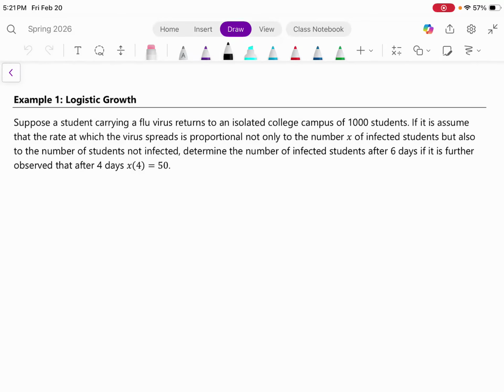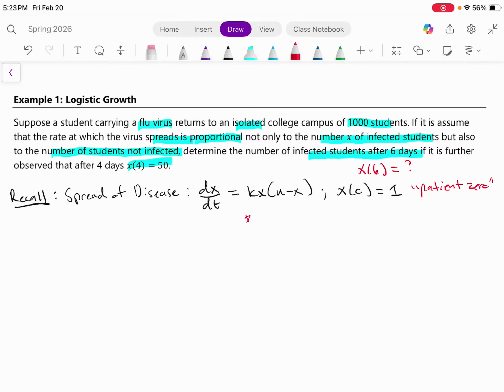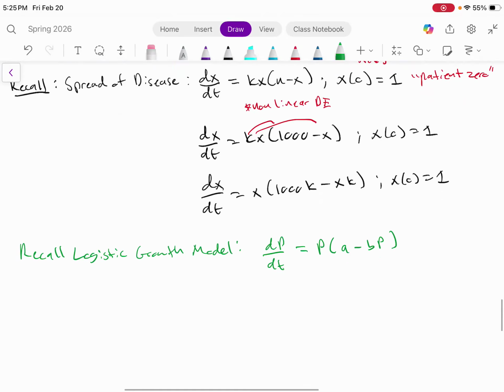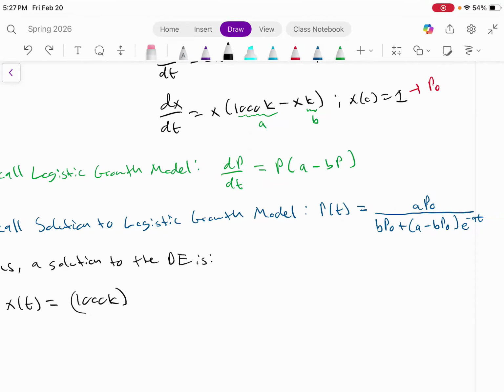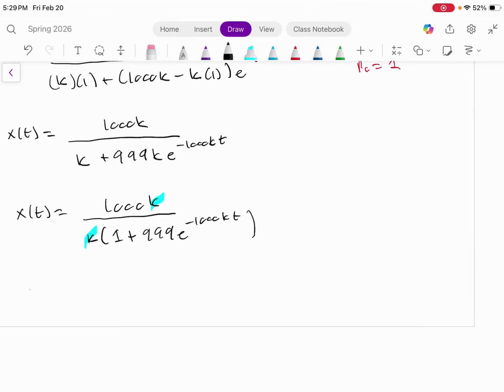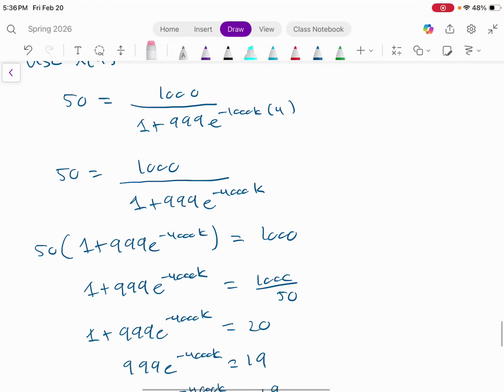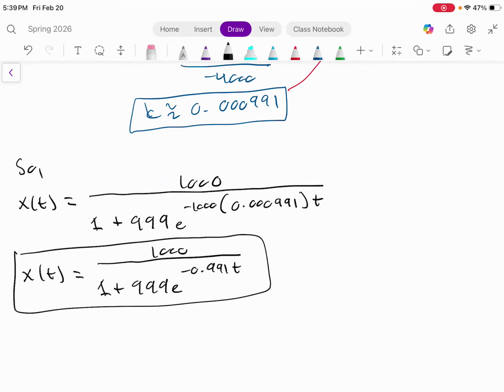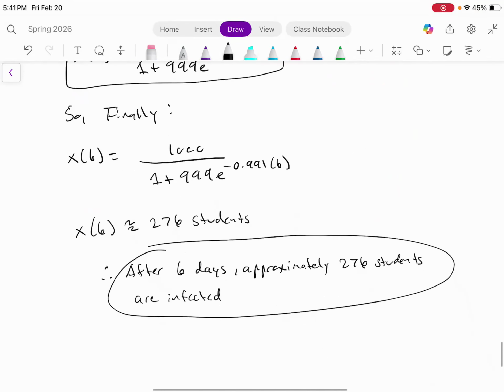Math 240 Section 3.2 Part 2